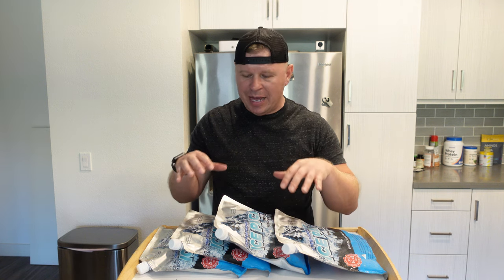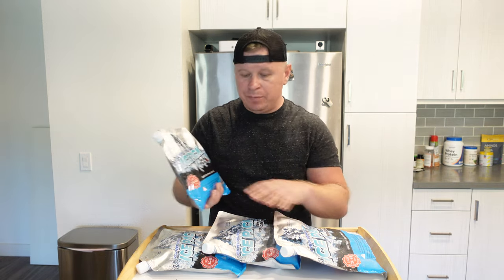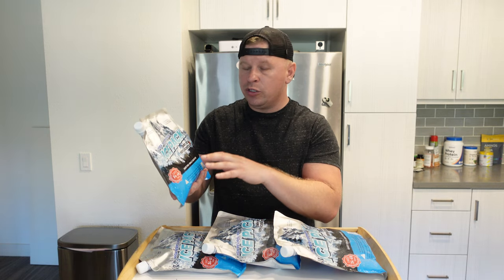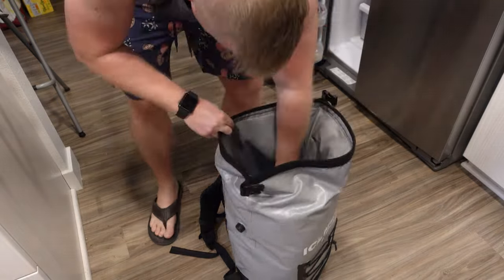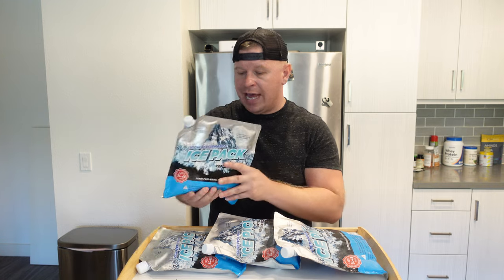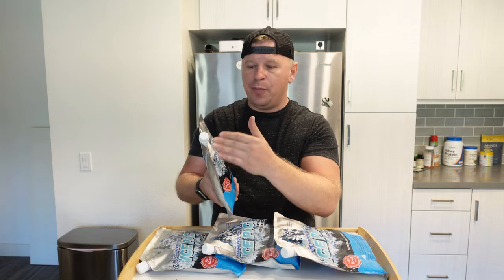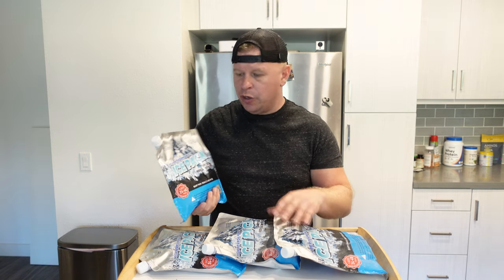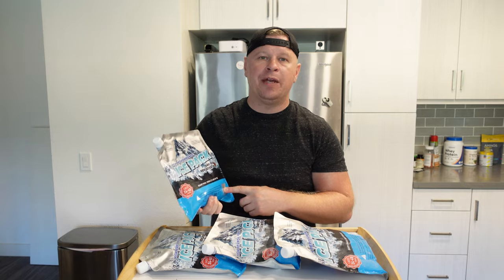TOURIT Reusable Ice Packs for Coolers Review